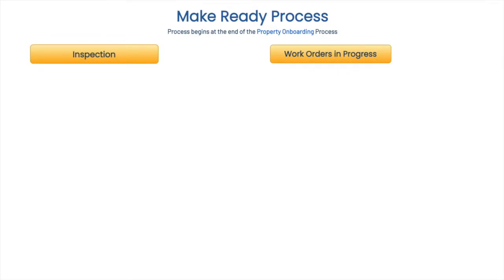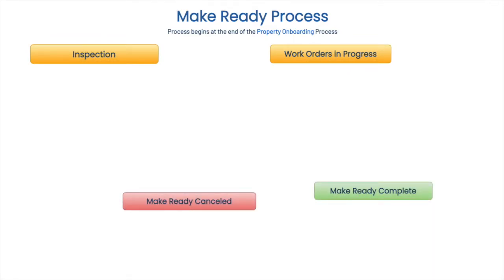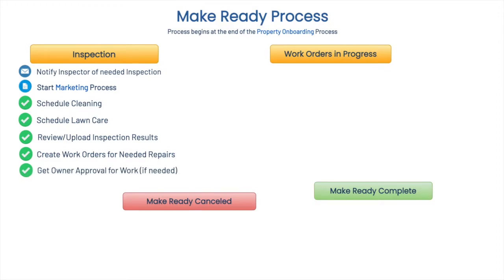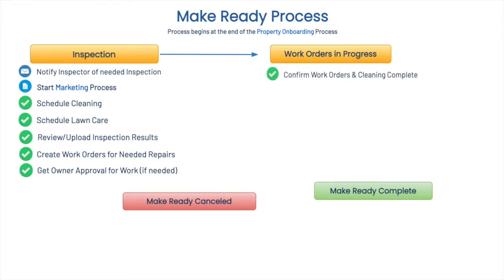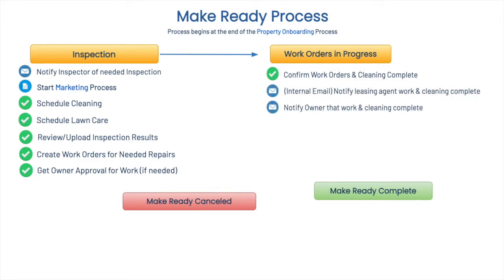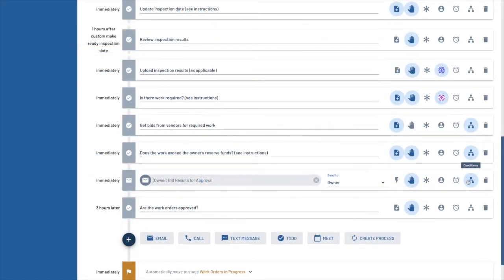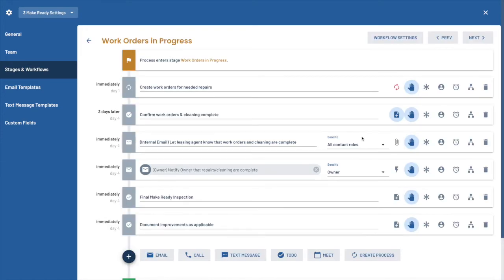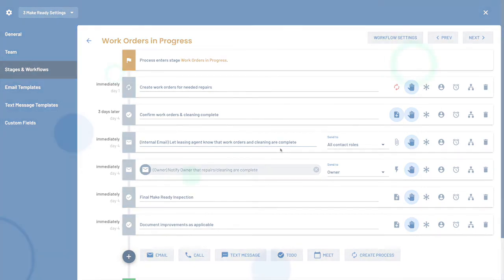PM Processes: Make Ready Process Overview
The Make Ready process comes directly after a new property is onboarded or after a move out.

But what does this process entail? How does it flow? This video gives an overview of LeadSimple's make ready process template, along with tips and tricks on how to automate the process and improve your customer experience throughout the process.

(Note also that our process templates give a great starting point, but they are fully customizable so you can make them fit your processes. You can also create unlimited custom processes from scratch.)